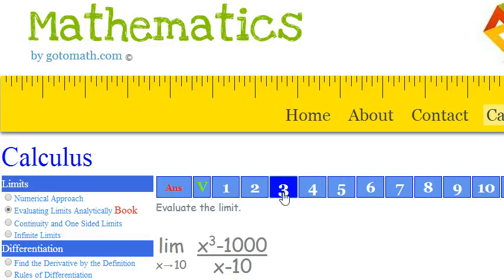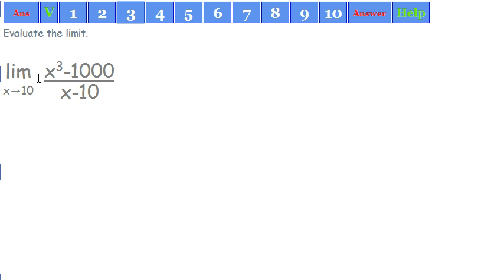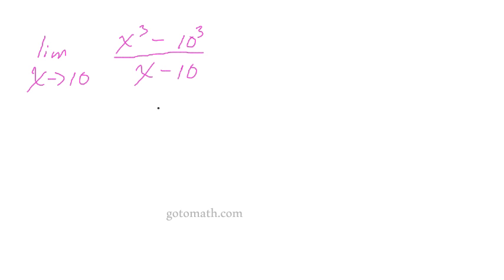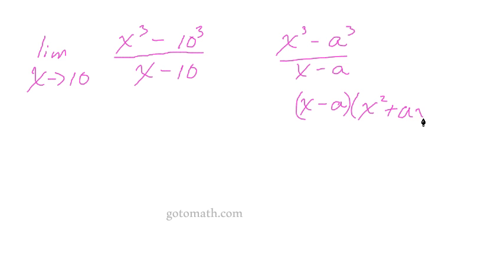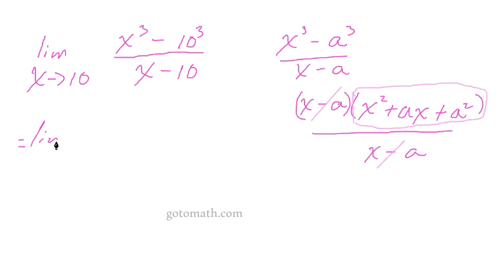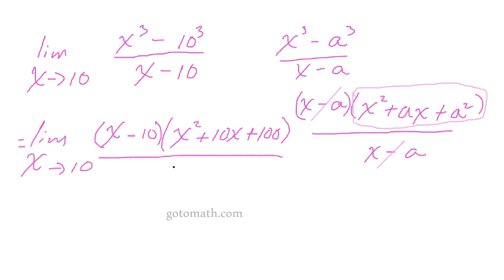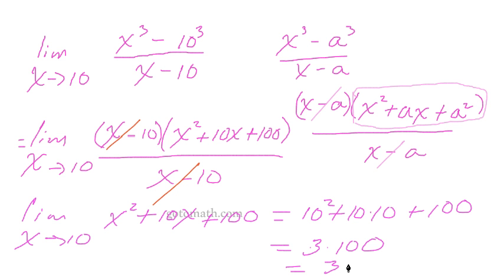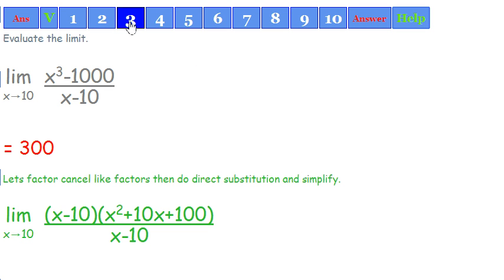Calculus web solving limits analytically 3 1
solving limits analytically 3-1